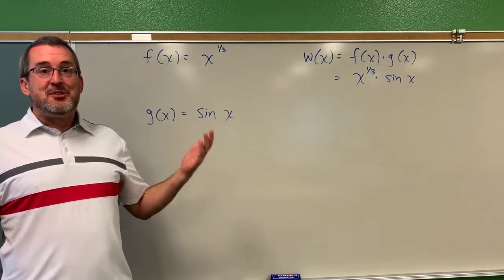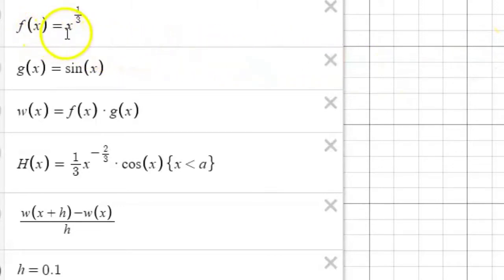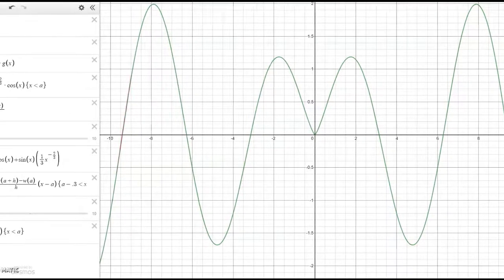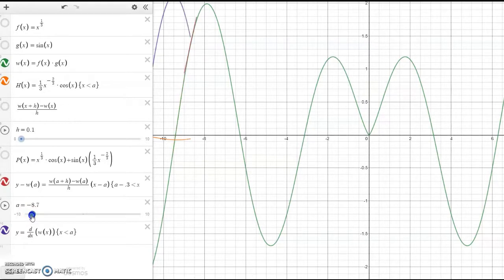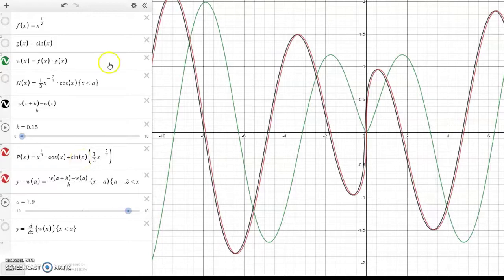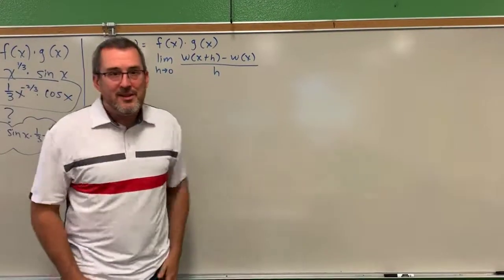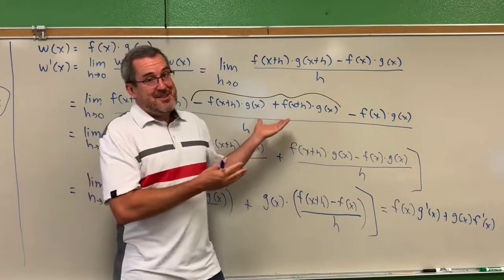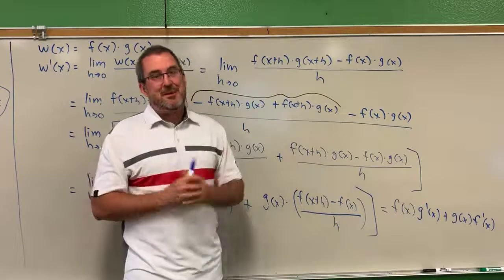Making Sense of Derivatives: The Product Rule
How do you take the derivative of the product of two functions?
Here is the link to the notes that accompany this video